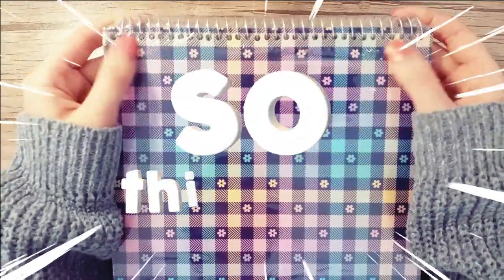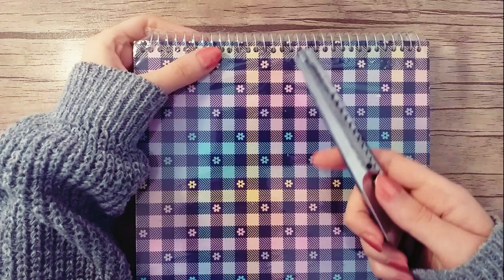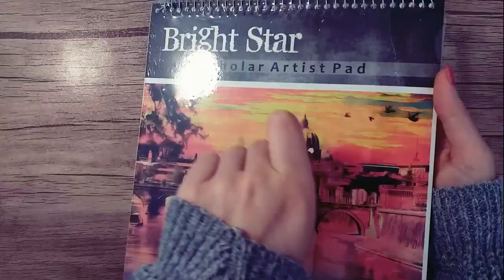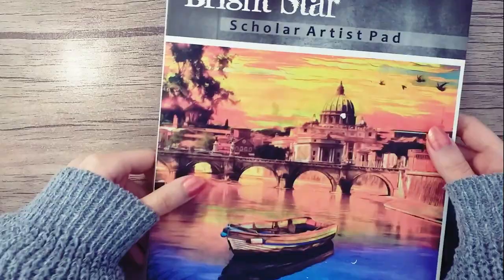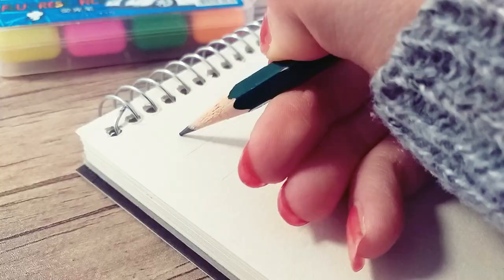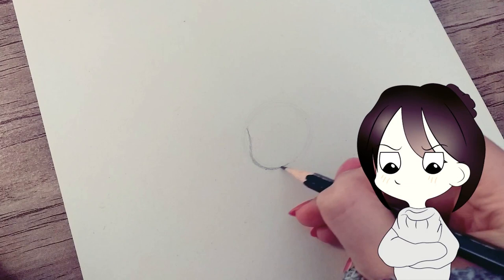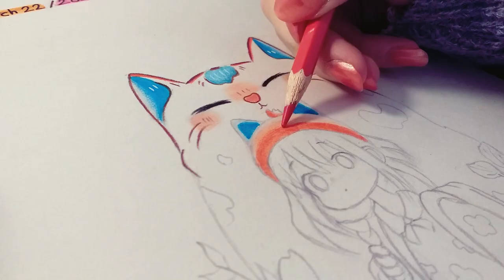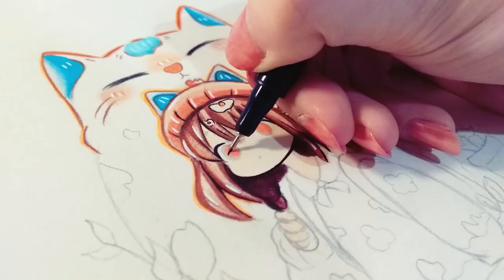Starting A New Sketchbook | Sketch With Me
drawing on a new sketchbook is a real joy, having this blank canvas ready for you to start drawing and filling the first page of the new sketchbook is so satisfying, draw with me while watching this video on your own sketchbook.
a new sketchbook is like a new story of an artist, I hope I can fill this sketchbook beautifully and have a cool sketchbook tour video later :)

Video Link:

 • 🎧Cute bgm♫Yummy Flavor♫No Copyright M...

 • Love My Way
 • Love My Way | Backsound Korean songs ...